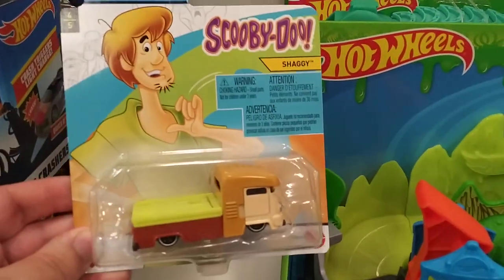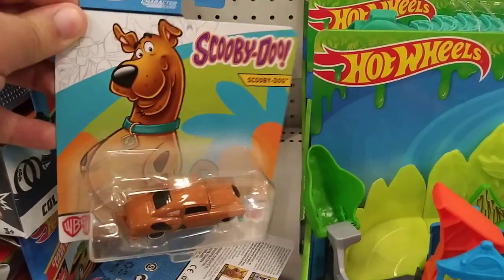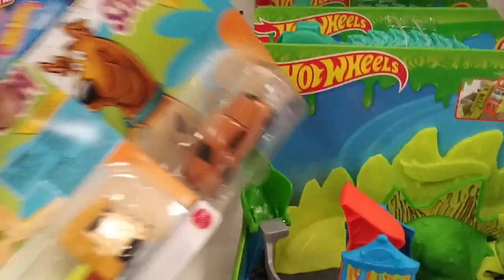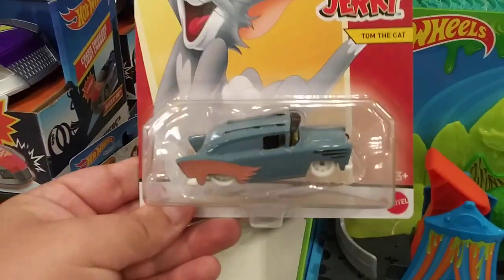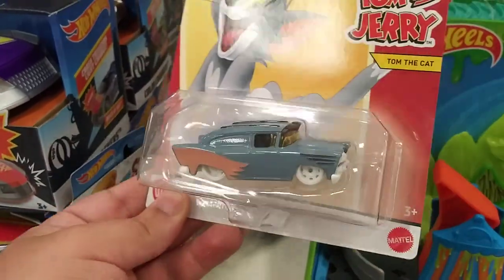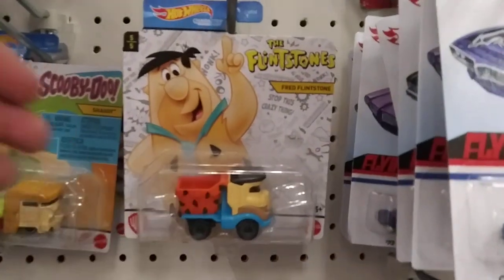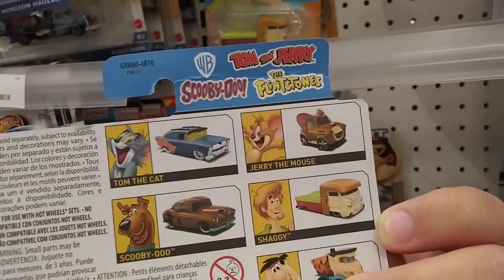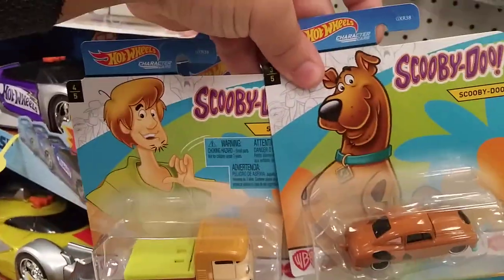Scooby Doo hot wheels